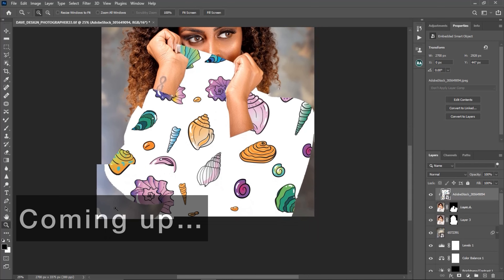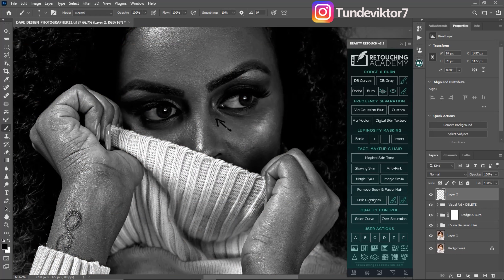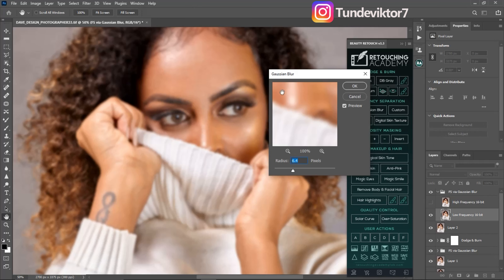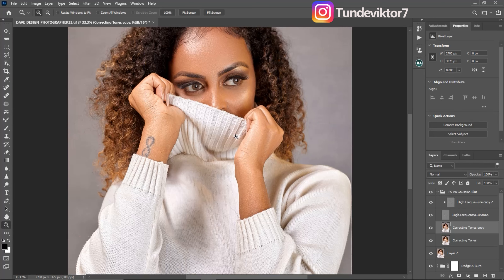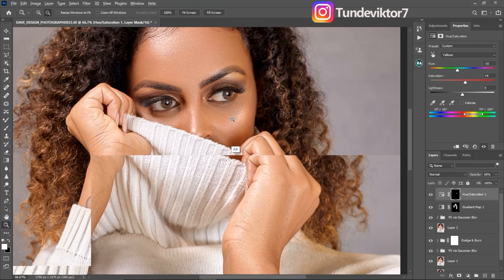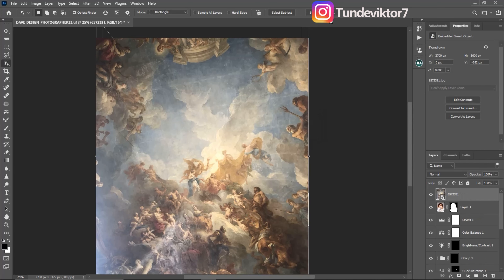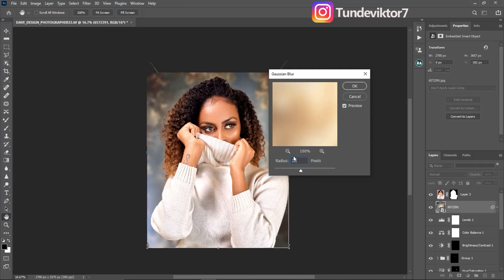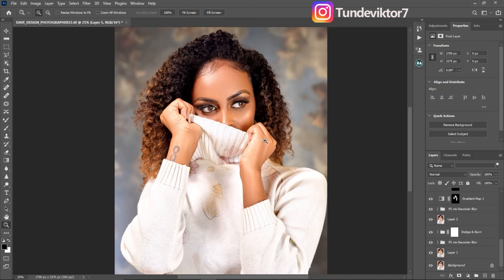Portrait Retouching tutorial In Photoshop [ Full Video ]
learn how to retouch and color grade studio portraits from start to finish using photoshop, and also how to add overlay to your image, i use Frequency separation and dodge and burn to edit this image